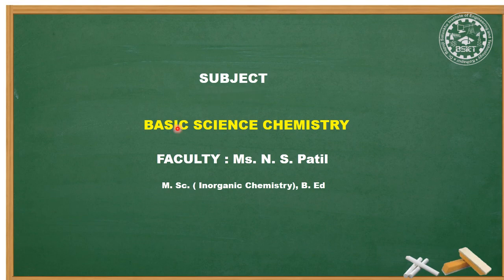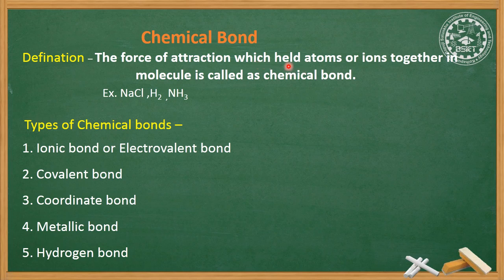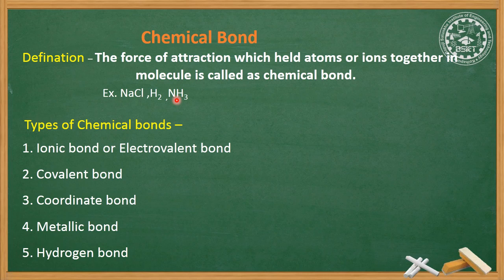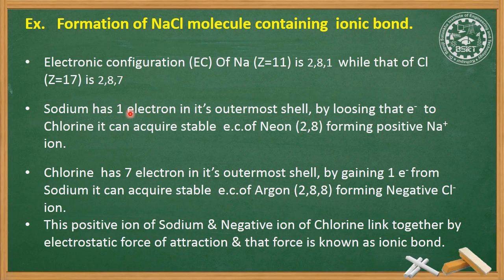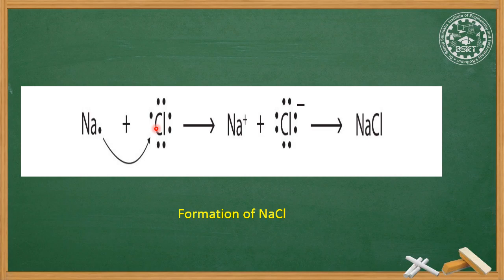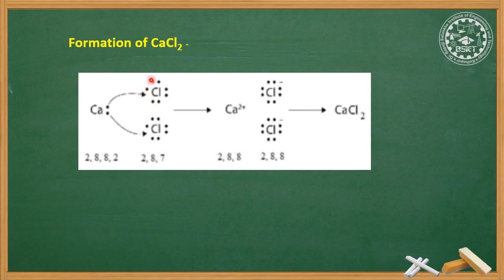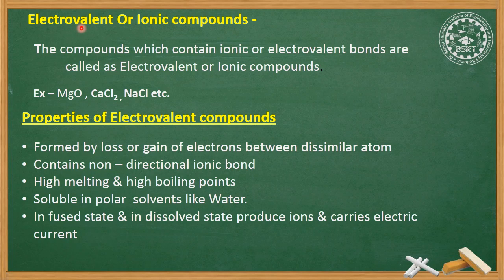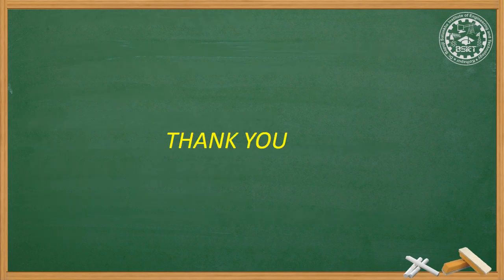22102_Basic science (CHY)_1.4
IONIC BONDING